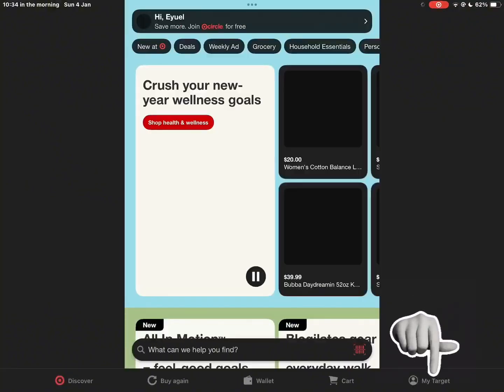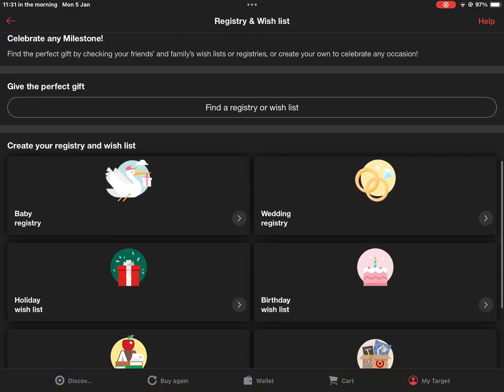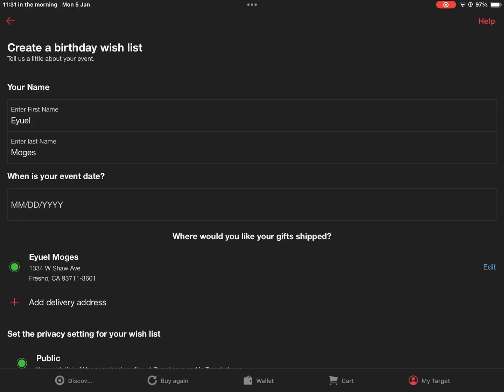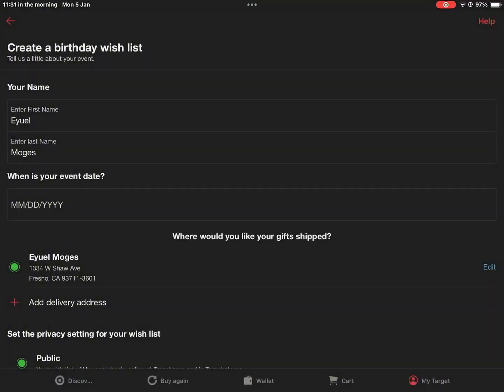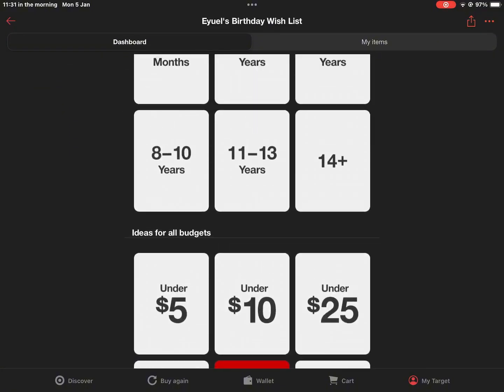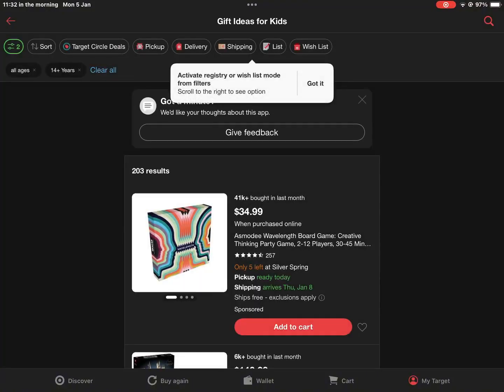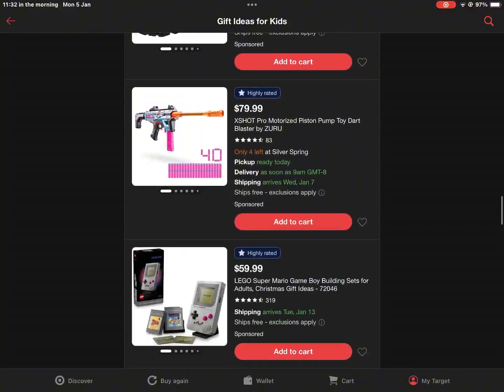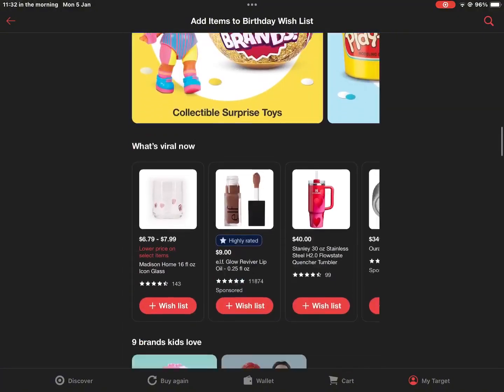How to Create a Wishlist on Target Account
A wishlist allows you to save items you love for later 💖. In this tutorial, I explain how to create a wishlist, manage saved products, and use it for future purchases or gift planning. You’ll also learn the difference between wishlists and custom lists.

This video covers:
 • 💖 Creating a wishlist
 • 🛍️ Saving favorite items
 • 🎁 Gift planning benefits
 • 🔄 Editing or deleting items